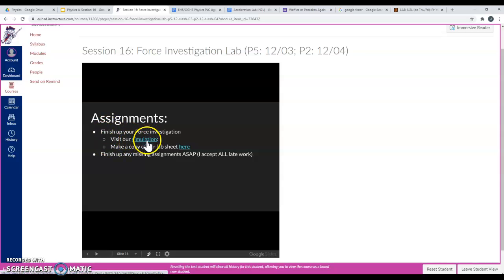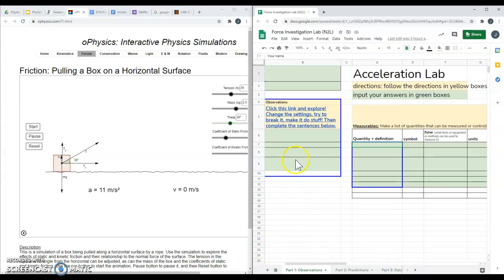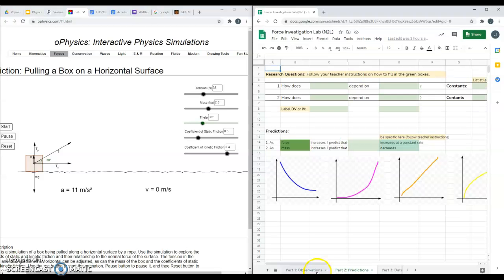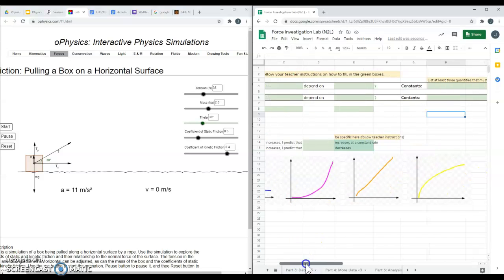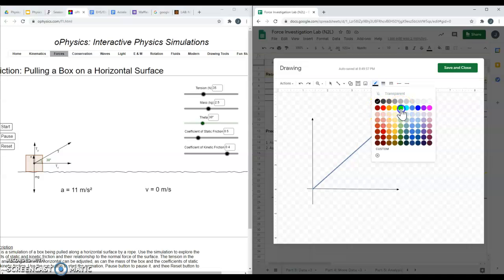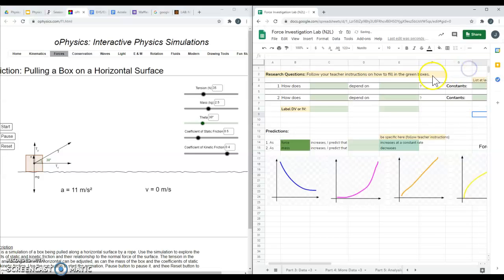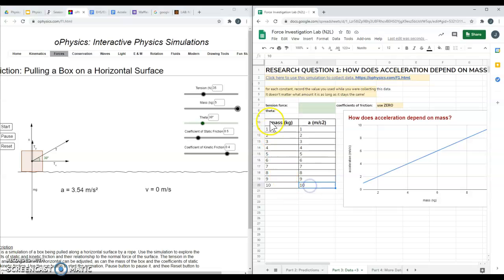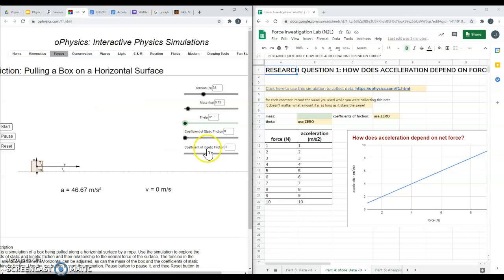Physics Force Investigation Lab Instructions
These are instructions for how to complete our Force Investigation Lab that I introduced to the class in Session 16.